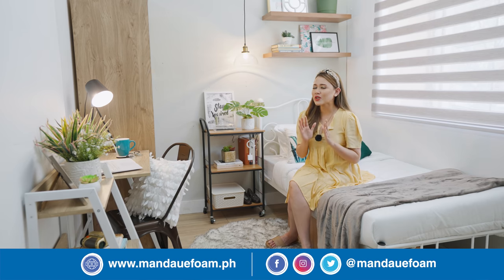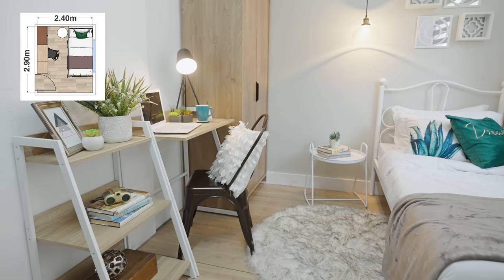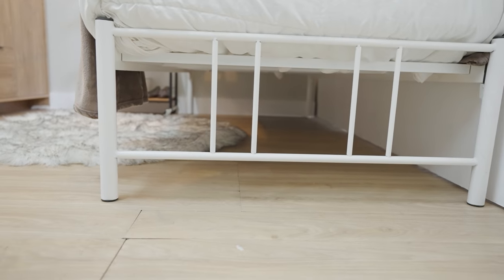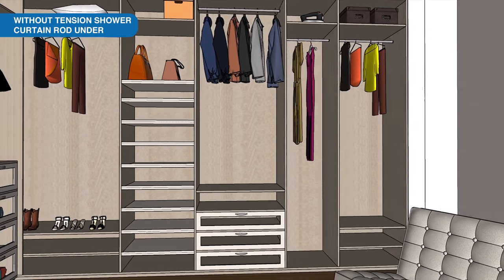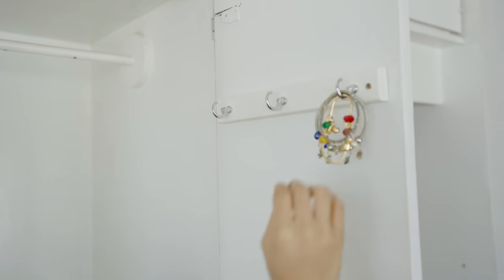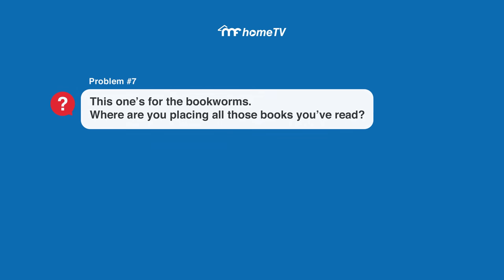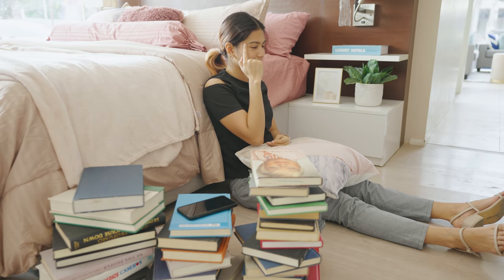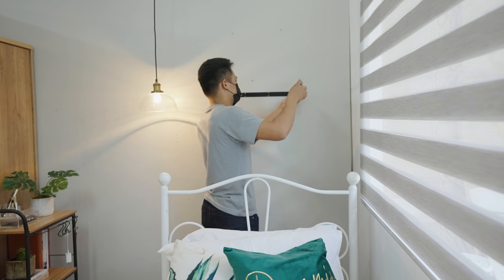8 Ways To Maximize Your Small Space | MF Home TV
When you have a small space the problem you usually encounter is storage and the irony to this is you cant buy furniture specifically for storage—like a buffet cabinet or a chest of drawers—because there is literally no space left.

The solution to this is to maximize your space without using large furniture. Watch this video to know how!